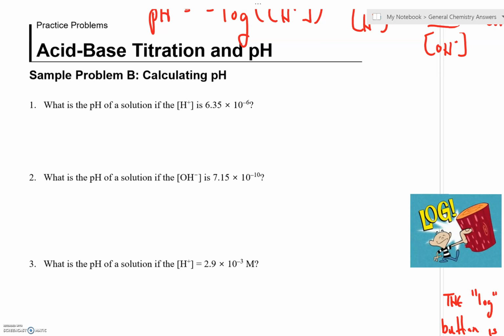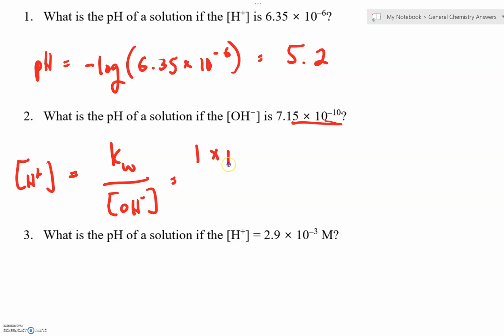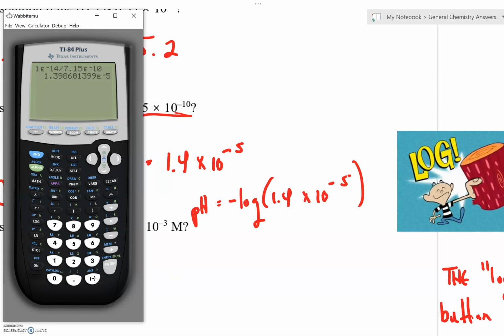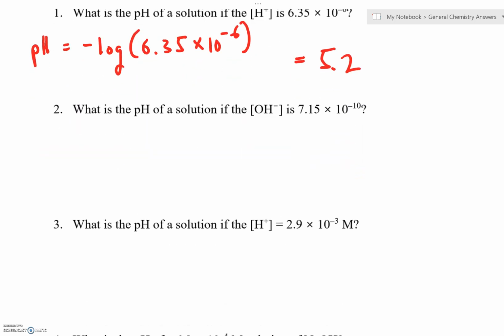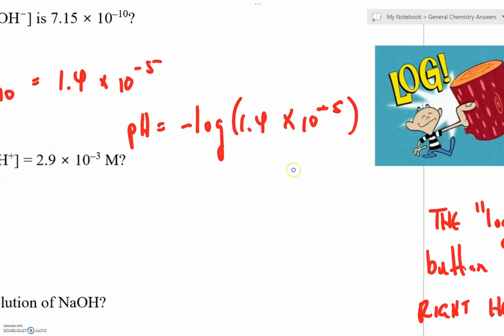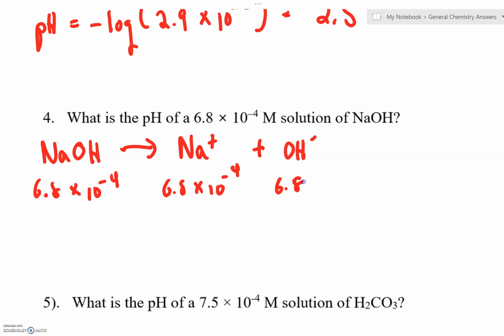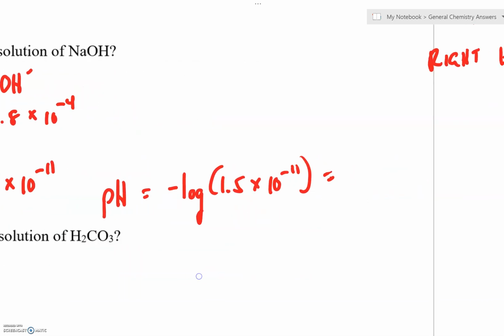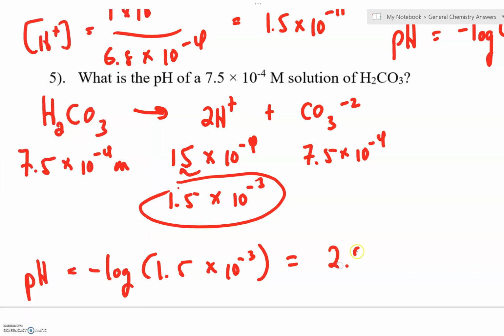Practice 15B answers